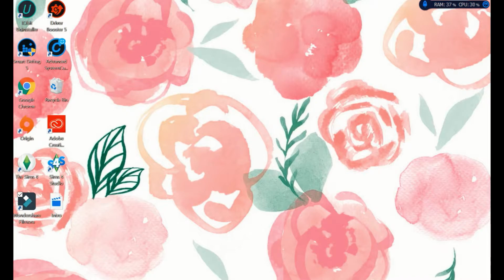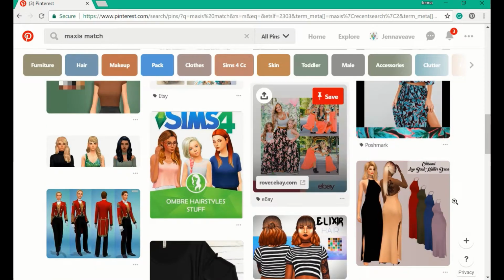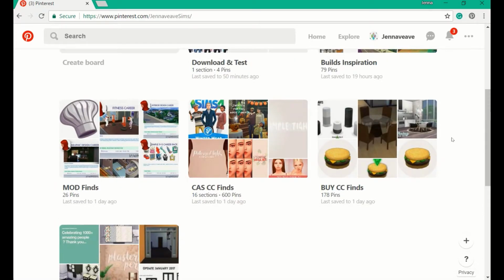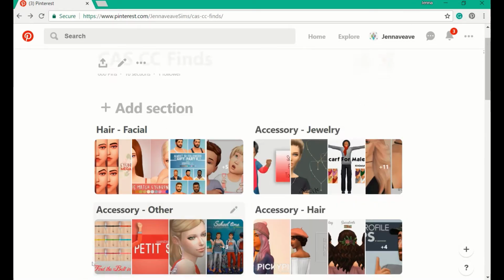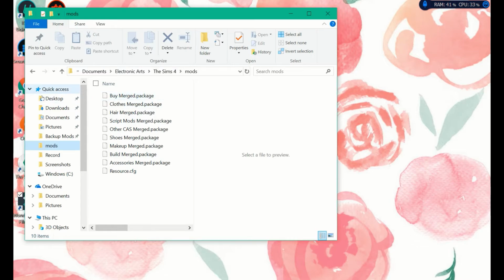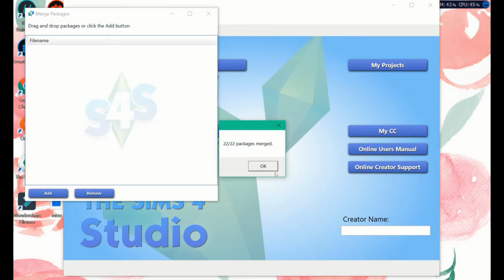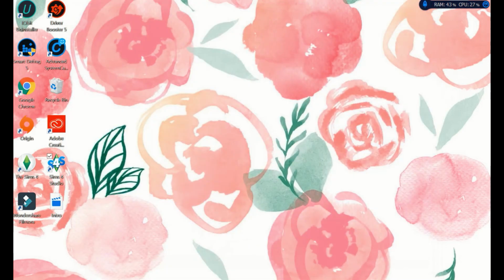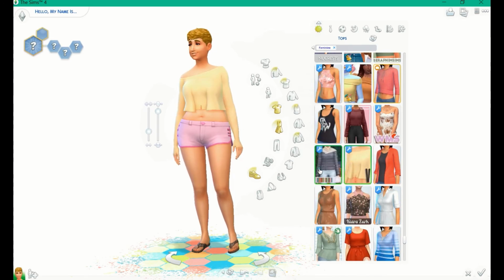MODS ORGANIZATION | HOW TO FIND, SORT & MERGE CC | THE SIMS 4 + LINKS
Hey Guys! Today I'm gonna show you how I find all of my cc and organize it using Pinterest.

ORIGIN ID: jennaveavesims